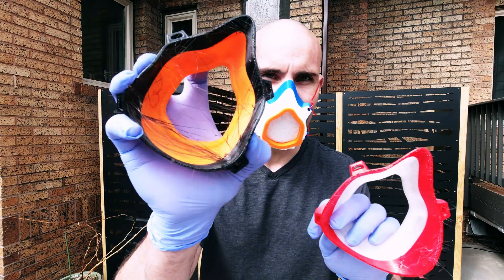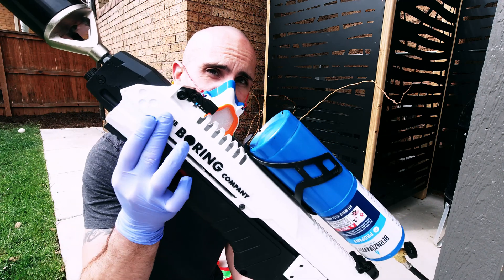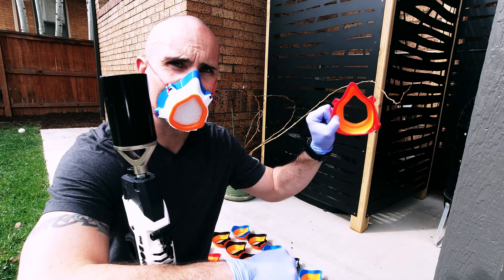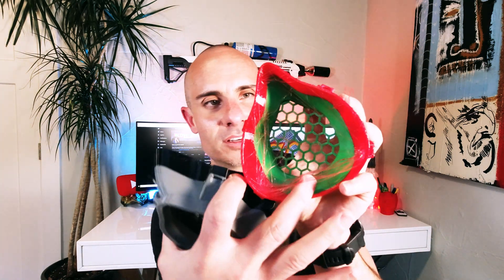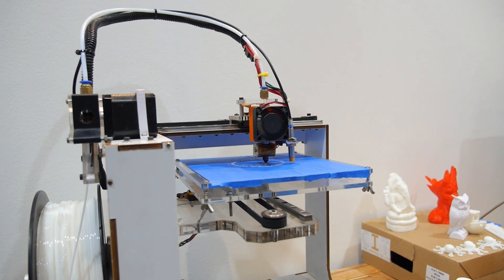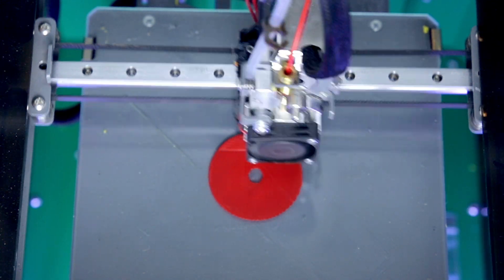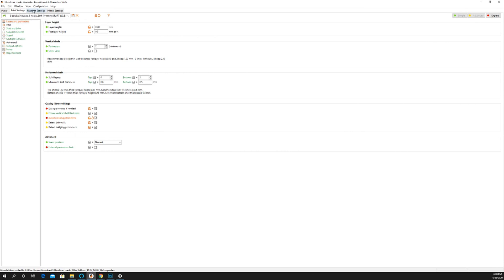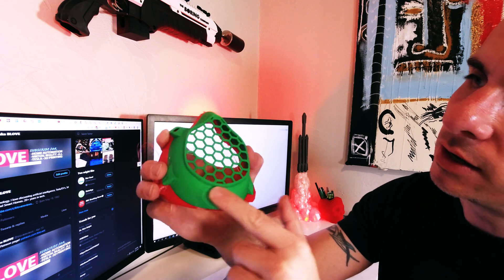Fix 3D print stringing and prevent it from happening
Stringing is where strands of filament are pulled across your 3D printed object, leaving a less than desirable finish. In this video I show you how to fix 3d print stringing when 3d printing Bolivair Coronavirus masks that blend both PETG and TPU filament. If you already have stringing problems with past prints, you can fix it, and also prevent stringing in the first place.

Want to build your own Boring Company Not a flamethrower replica?

To download the latest designs and files, head on over to the slack channel here (moving to Reddit)